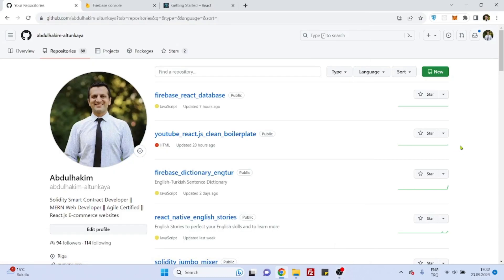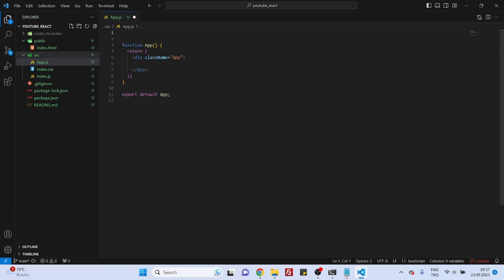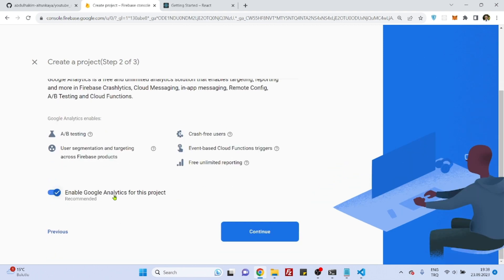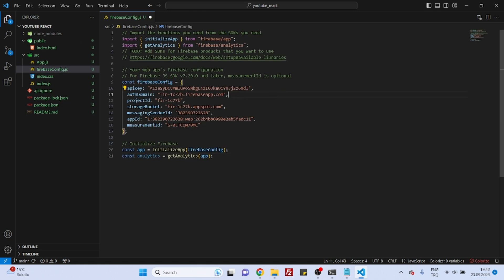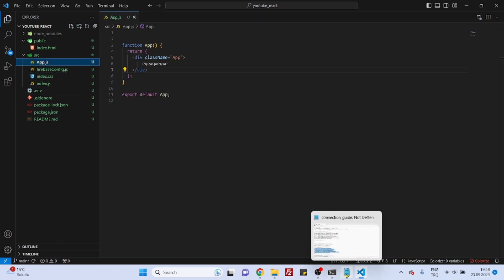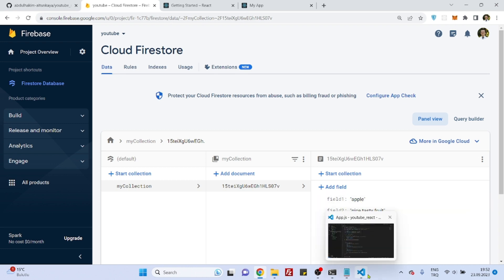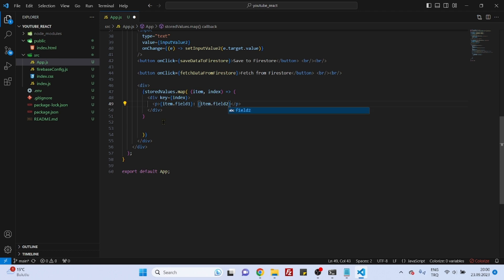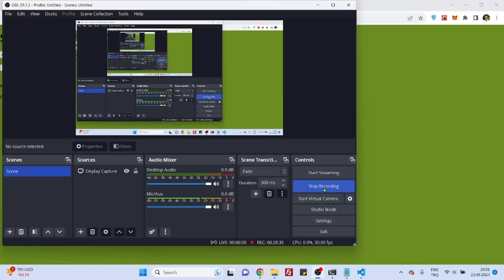Connect React to Firebase (Firestore)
👋 Hello, Devs! Welcome back to Soft.Tomatoes!

In today's video, we're diving deep into how to connect a React.js application to a Firebase Firestore database. By the end of this tutorial, you'll be fully equipped to leverage Firestore's real-time capabilities in your React projects. Don't miss out! 🔥

📌 What You'll Learn:

Setting up a new React.js project
Initializing Firebase Firestore
Creating and Reading data

🔔 Stay Updated!

Feel free to adapt this template to better fit the specific content of your video. Good luck with your YouTube channel! 🌟